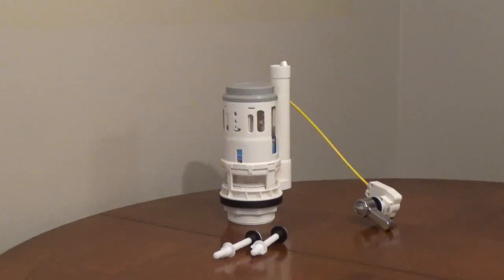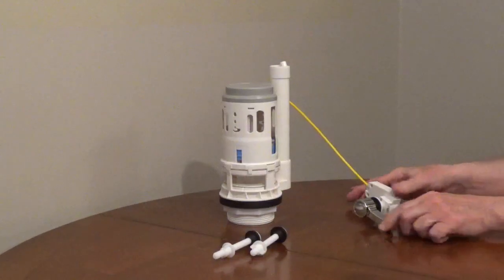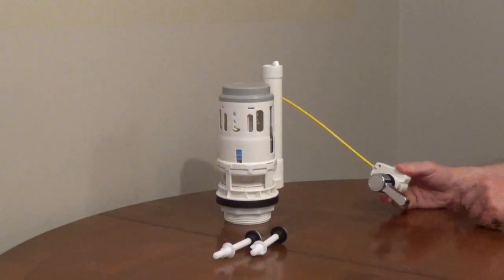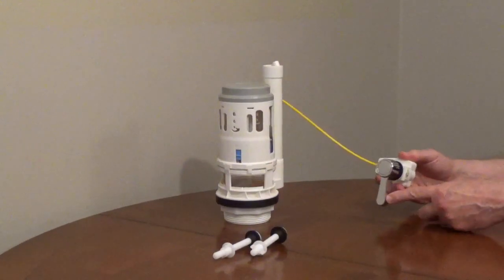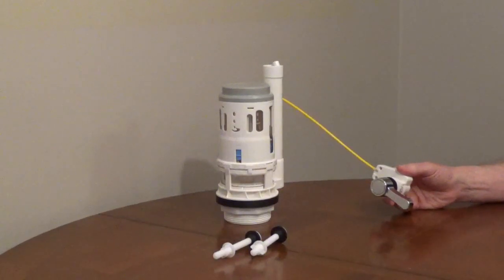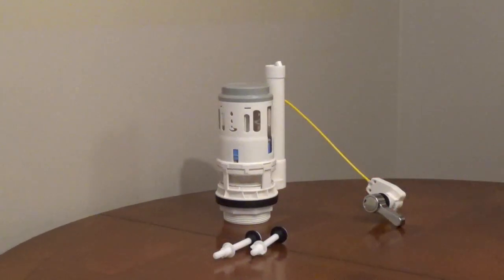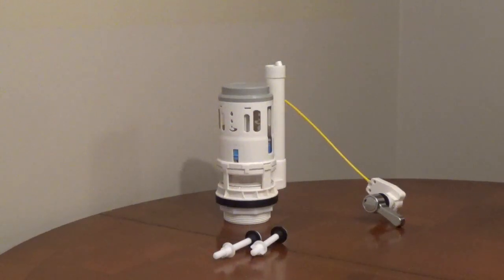Replacement Dual Flush Valve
The NuFlush 3 inch dual flush valve works in 2 piece toilets with a 3 inch flush valve. This can be used to replace a dual flush or standard flush valve. Rotating the handle one direction gives a half flush, rotating the handle the other direction gives a full flush.